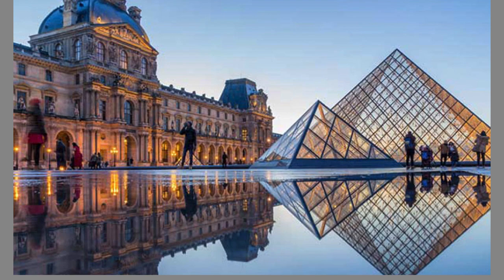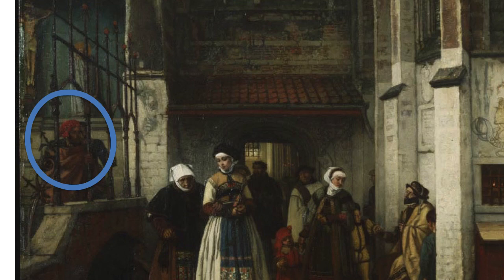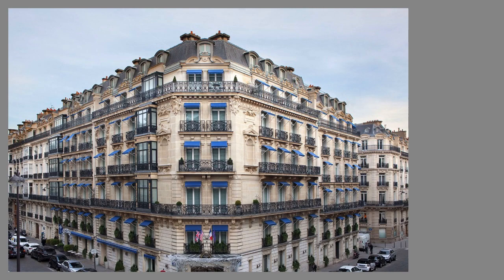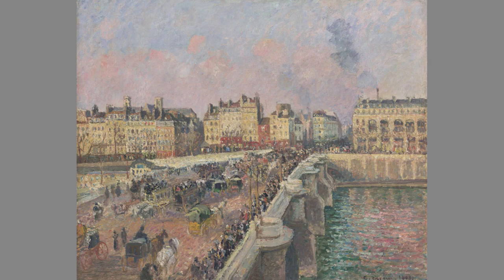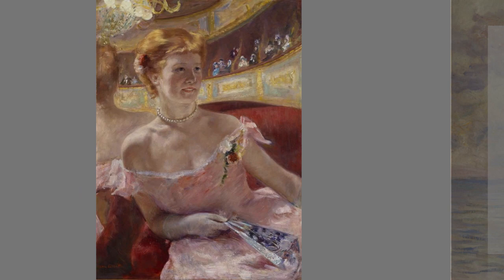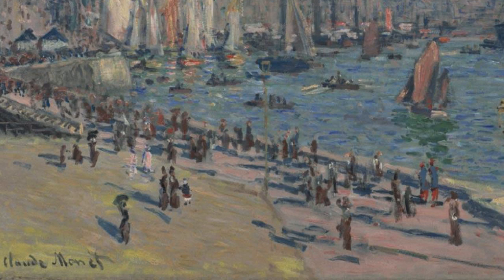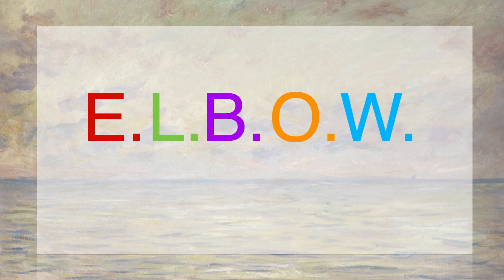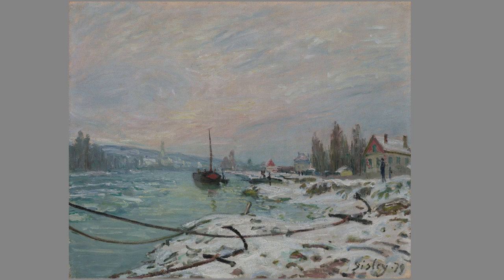What is Impressionism?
Using images from the Philadelphia Museum of Art, I give a simple definition of Impressionism as a style.

All of the paintings in this video were on display at the museum in March, 2020. Click on the websites for an image of the painting and for more information about it. I have been unable to discover who created the E.L.B.O.W acronym. It is widely used and is all over the Internet.

Japanese Foot Bridge and the Water Lily Pool,Claude Monet, 1899

Poplars on the Bank of the Epte River, Claude Monet, 1891

Woman with a Pearl Necklace in a Loge, Mary Stevenson Cassatt, 1879

Mooring Lines, the Effect of Snow at Saint-Cloud, Alfred Sisley,  1879

Background slide:
Marine near Étretat, Monet, 1882